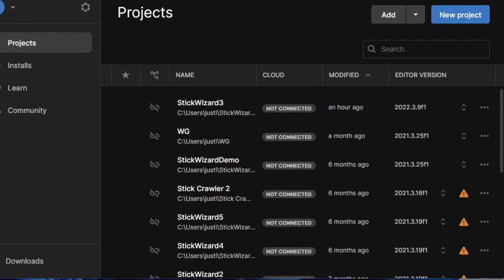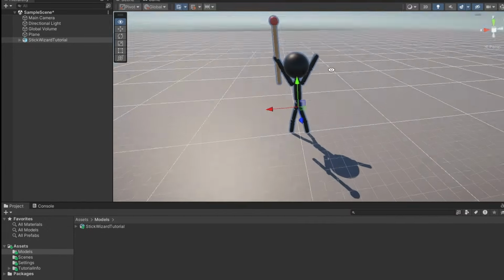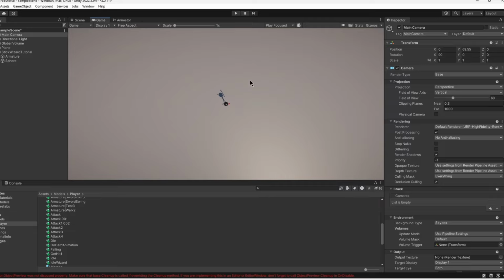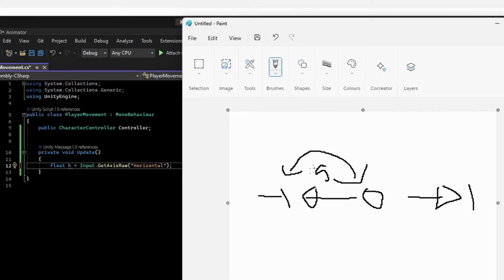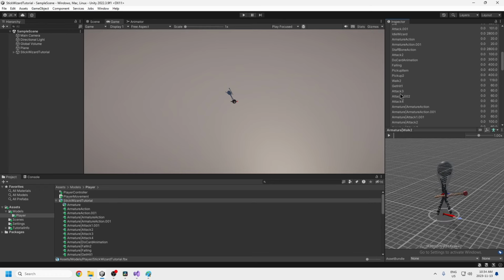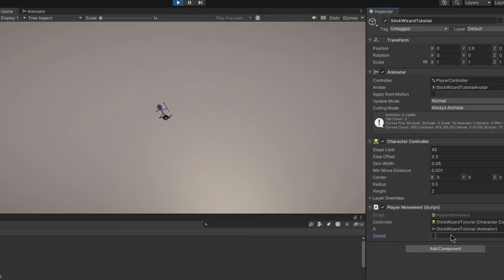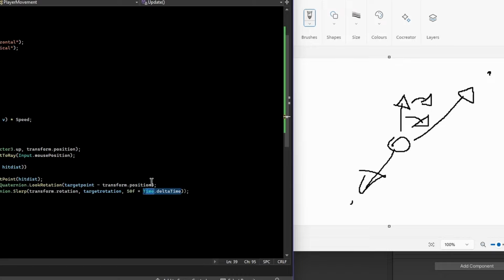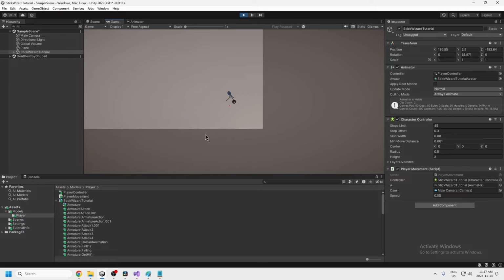Unity - How to make a game like The Binding Of Isaac (2023) - Part 1 - Setup and Character Movement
In this video I will show you how to set up top down movement for a roguelike game like The Binding of Isaac (Movement with WASD and Character looking at the mouse)